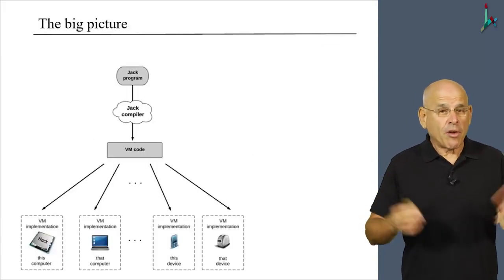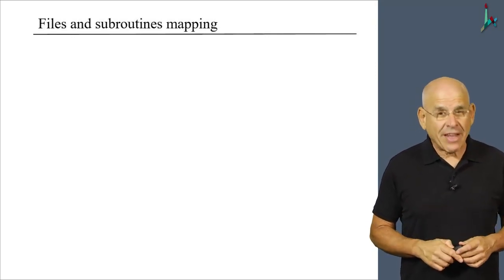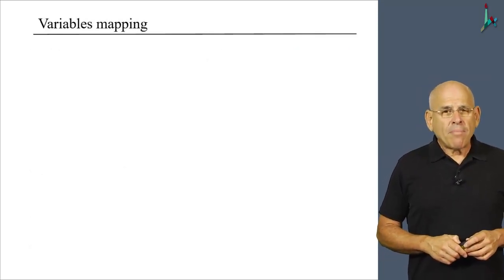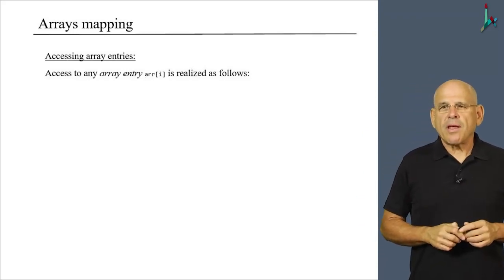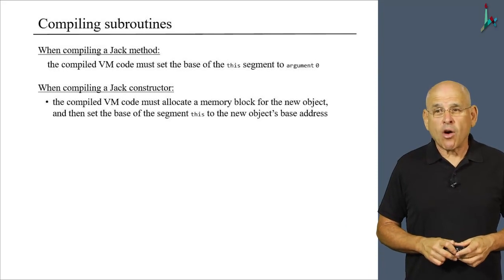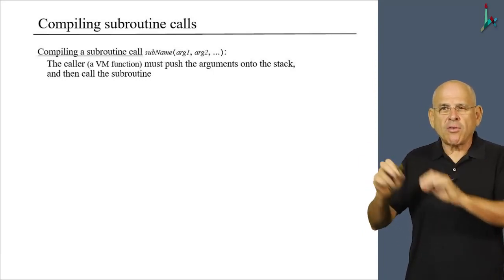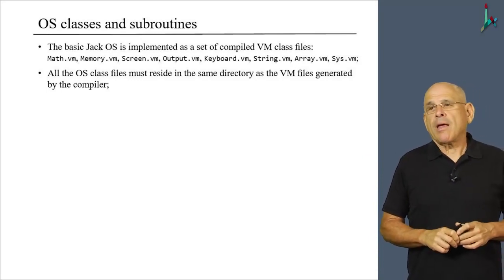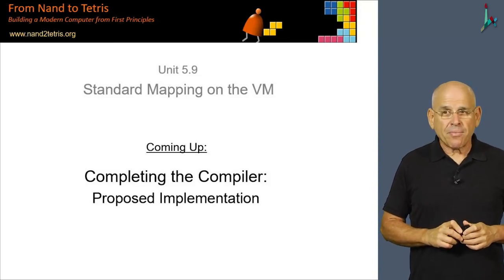[Part 2] Unit 5.9 - Standard Mapping Over the Virtual Machine